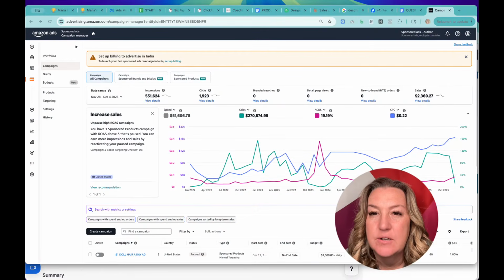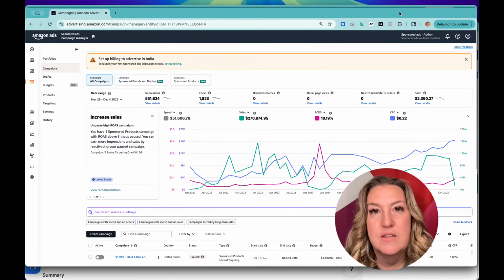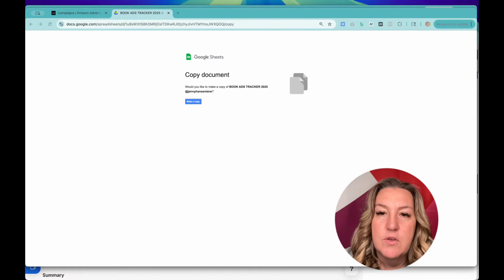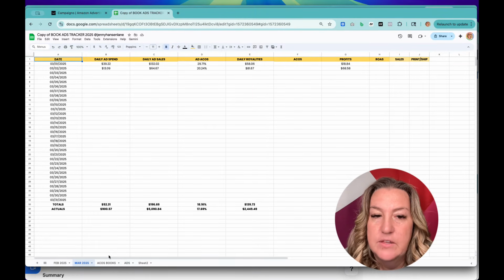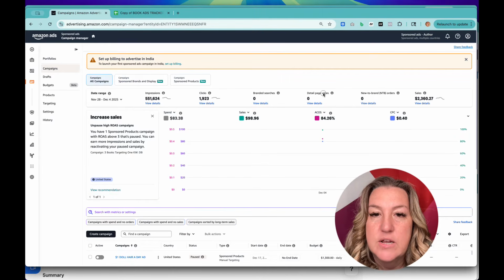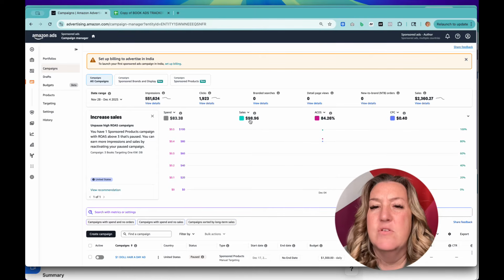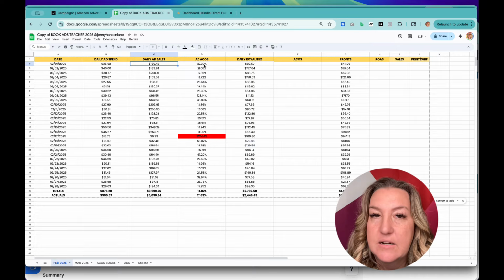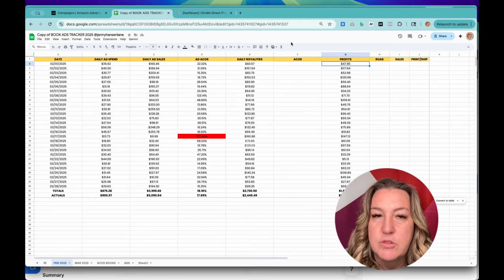How To Track Your Amazon Ads Data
How do you actually know if your Amazon Ads are working?
If running ads has ever felt overwhelming, confusing, or like you’re “guessing”… this video will change that.

Today I’m walking you step-by-step through how to track your Amazon Ads data, how to understand your ACOS, and how to know exactly when to turn ads on or off.

I’m also sharing the simple Book Ads Tracker I personally use—after publishing 600+ books and generating over $270,000 in book sales on Amazon.

If you want clarity with your ads, this is your video.

– The simplest way to track your Amazon Ads data daily
– How to understand your ACOS (Advertising Cost of Sales)
– When to turn ads on/off—based on real numbers
– Why book sales and royalties are not the same
– How ads can increase organic KDP sales
– How I scaled my account to consistent $2K–$3K royalty months
– What changed when I spent over $51,000 on Amazon Ads over 4 years
– Why I almost never turn my ads off
– How my Book Ads Tracker brings all the data into one clear place

Stay organized, measure your growth, and make data-driven decisions.
➡️ Link here

🎥 FREE TRAINING: How I Crossed Six Figures in Royalties

Join my upcoming session where I break down the 3 biggest things that changed my life as a self-publisher.
➡️ Link here

Time Stamps

0:00 Why tracking Amazon Ads feels overwhelming
0:12 Who this video is for + my ad journey
0:39 3 core questions we’re answering today
0:54 Understanding your Amazon Ads platform
1:22 Why I use credit cards for ad spend
1:34 $51,000 spent + $270,000 book sales overview
2:22 The moment I realized I needed better tracking
3:12 Introducing the Book Ads Tracker
3:37 Why daily tracking matters
4:23 Example: a “bad day” that wasn’t actually bad
4:56 Why I never turn off all my ads
5:23 Bringing in royalty data for true profit clarity
6:10 The surprising way ads increase organic sales
6:48 Why I built this tracker for my students
7:29 What ACOS tells you (and what it doesn’t)
7:45 How I evaluate monthly spend vs. royalties
8:31 Scaling ads after turning them off
8:54 Link to the tracker + BookBeam ACOS tools
9:16 Free training announcement
9:30 How I crossed six figures in royalties
9:38 Comment prompts + closing message

If you're trying to learn how to publish a book on Amazon KDP, this channel is for you.
I'm Jenny Hansen Lane — a KDP expert who has published hundreds of books and teaches the fastest path to creating passive income and building authority with Amazon self-publishing.

On this channel, you’ll find:
• Step-by-step KDP tutorials
• Real examples from my own publishing journey
• Fast publishing strategies
• Low-content and medium-content book training
• Amazon book ads strategies
• Pen name and branding tips
• Troubleshooting for KDP beginners

My goal is to help you publish books quickly, confidently, and profitably — even if you’re starting from zero.